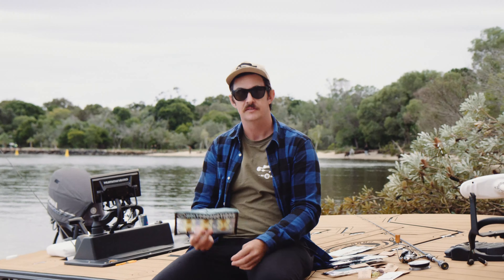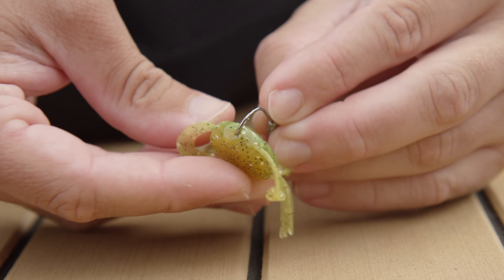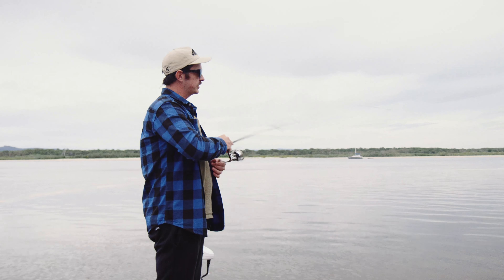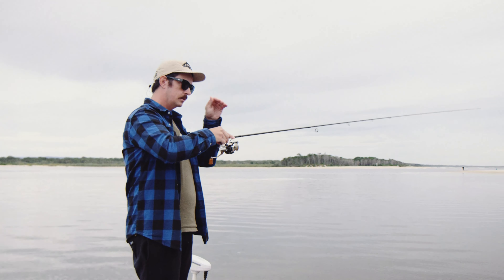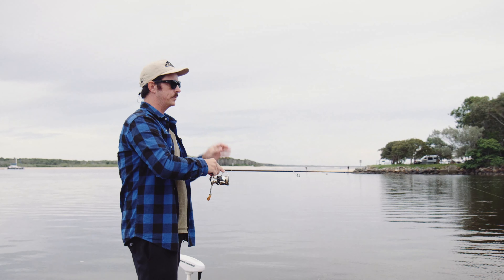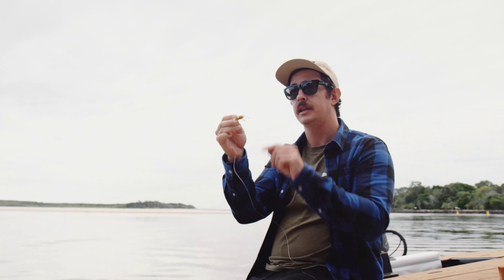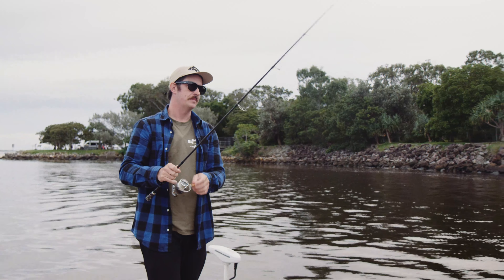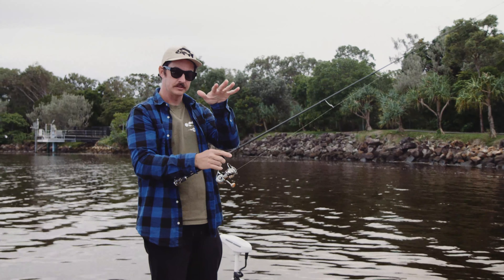How To Fish And Rig The New HOLTPRODUCTIONS SWIMCRAB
New lures dropping Friday June 3rd